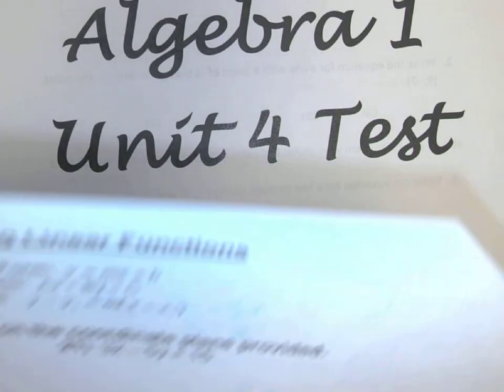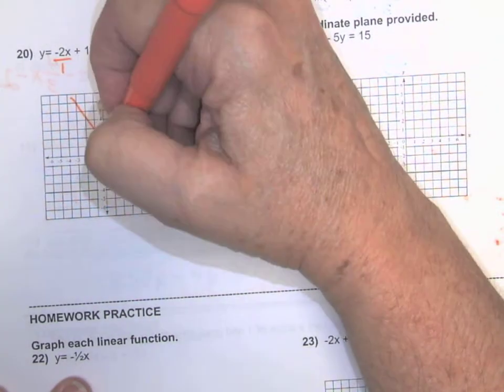Giant EOC Review Sections 3 4